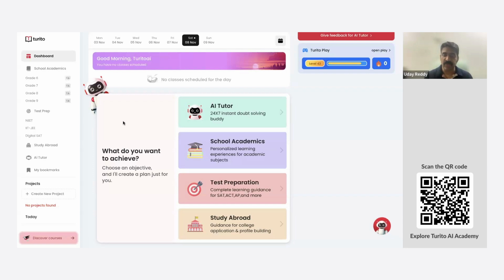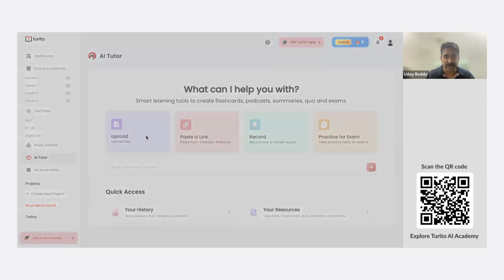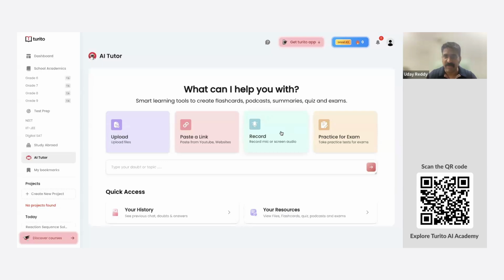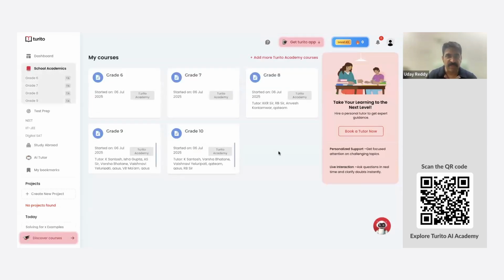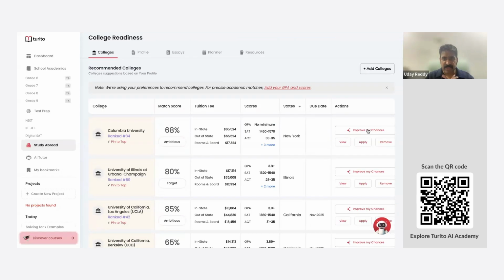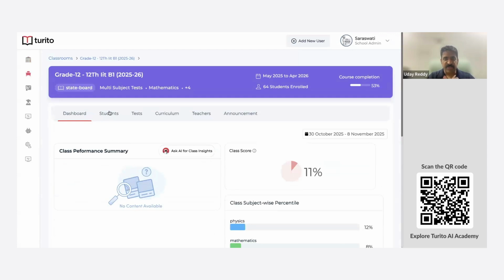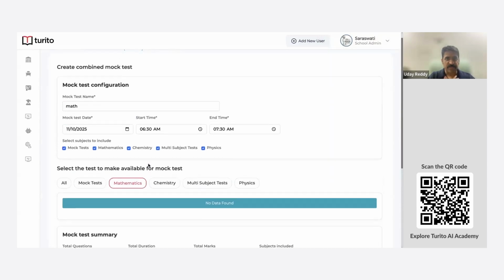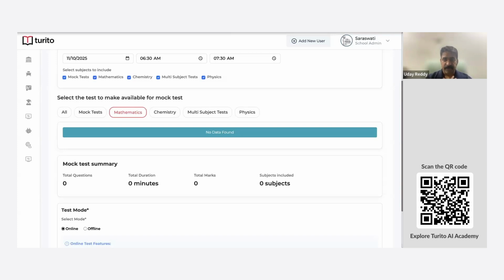The Future of Learning with AI | Exclusive Webinar by Turito CEO Uday Reddy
Watch the full webinar recording with Turito CEO Mr. Uday Reddy as he explains how AI is transforming learning and why the Turito AI Academy is a powerful support system for both students and parents. Discover how AI personalizes learning, improves clarity and confidence, offers instant help, and helps parents track progress with ease.
A must-watch for anyone who wants to understand the future of education and how AI is shaping student success.